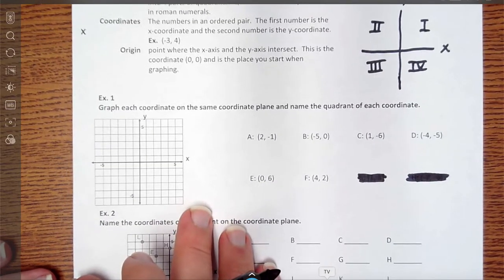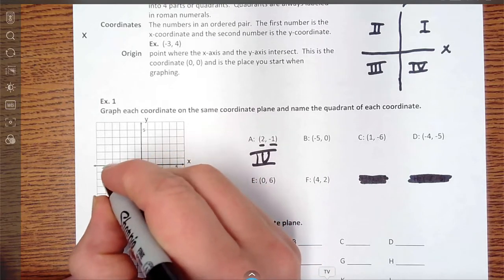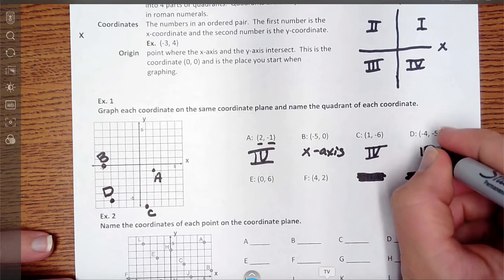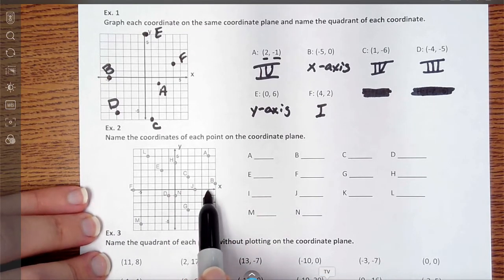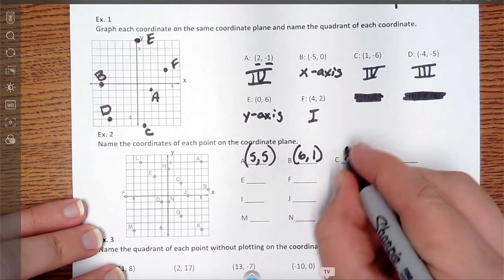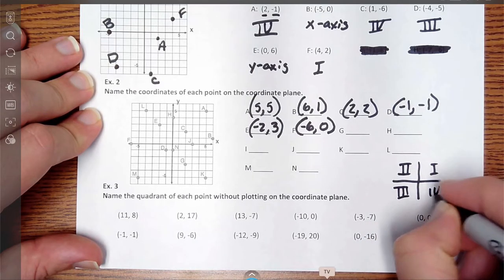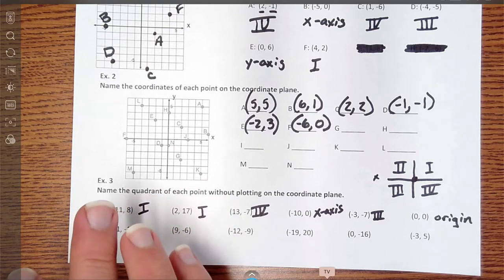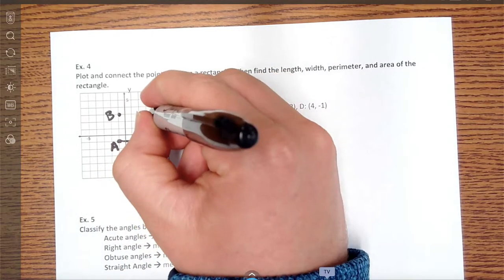Graphing Coordinates/ Quadrants